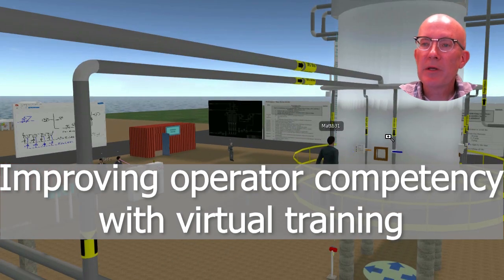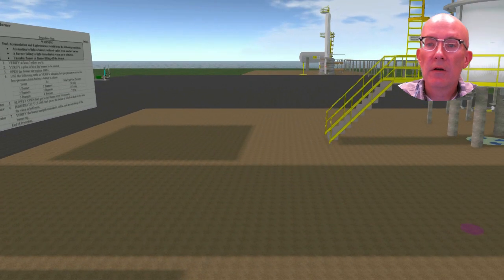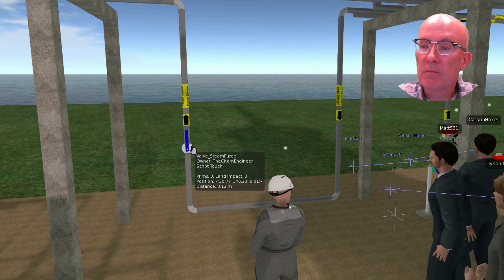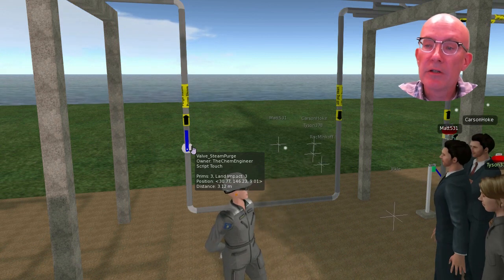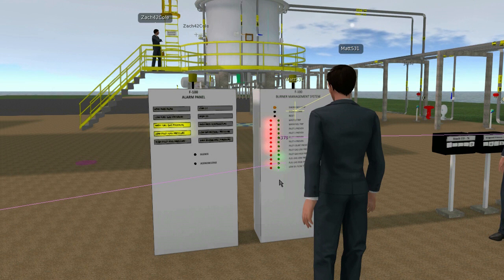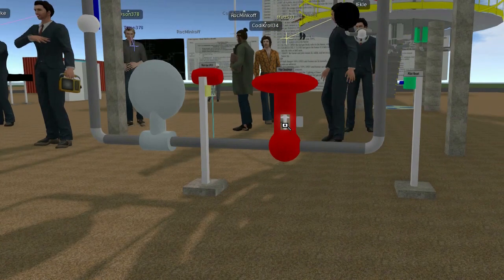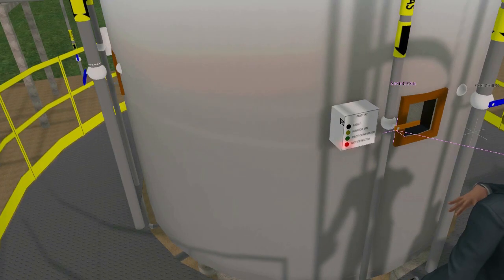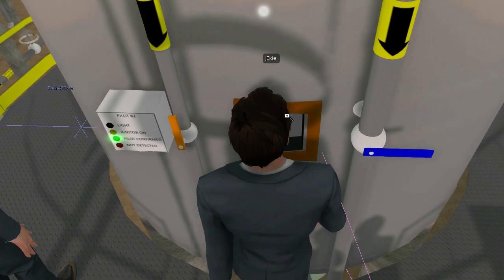Virtual Reality Refinery Operator Training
Improving Operator Competency with Virtual Training in Second Life

Introduction to a new virtual training environment that is just like being in a refinery or chemical plant. It provides a more authentic experience than other simulation tools and closely models operator teamwork in a plant.

Contents (by time):
0:00 Simulator overview and advantages
2:23 About the tool creator / how to contact / workforce development
2:42 How to become an operator
3:53 Students working as a team to restart furnace

Note: Permission was given by students to show their avatars in the video in situations where more than a first name was used.